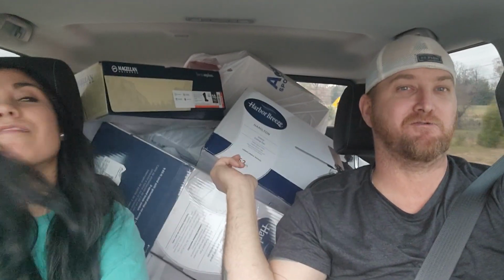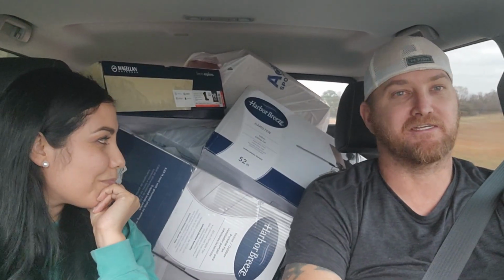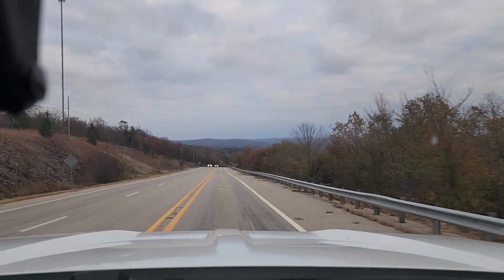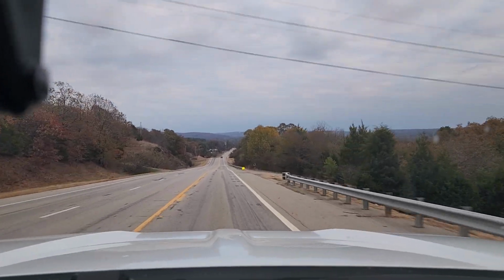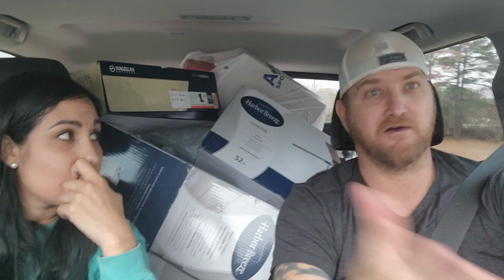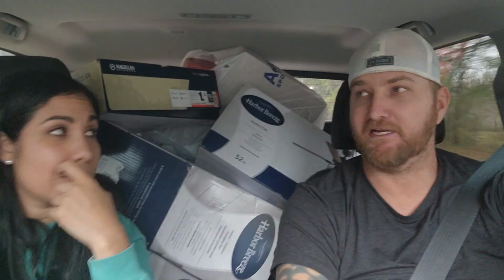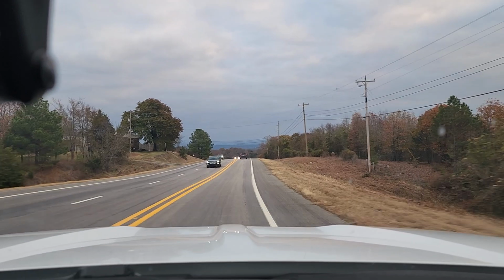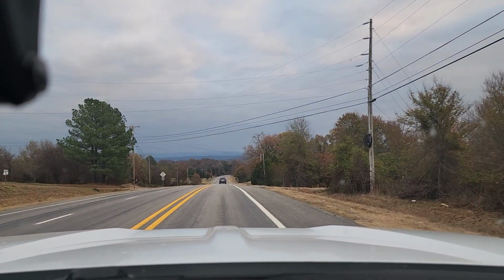WE HAD A FUN DAY OUT! | building a tiny house tiny house build cabin build off grid cabin build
Today turned into a fun day. When things happen, you have to make the best of it.

 @C'mon Homesteading   @FIRE IT UP FRIDAY

 | abandoned cabin, cabin build, homesteading, well, solar, diy, tractor work, VLOG